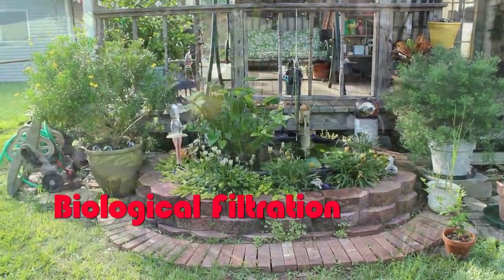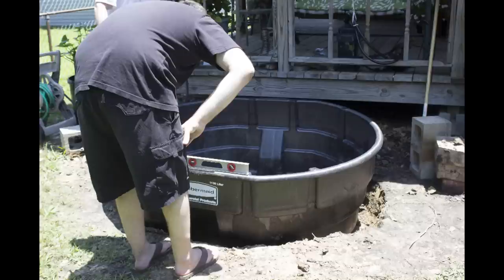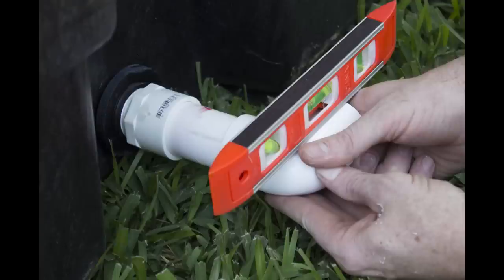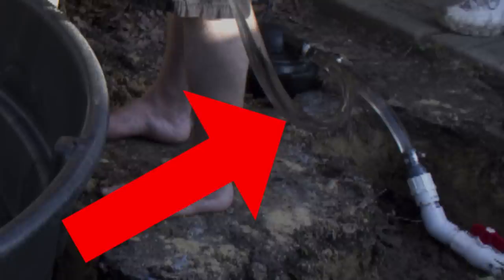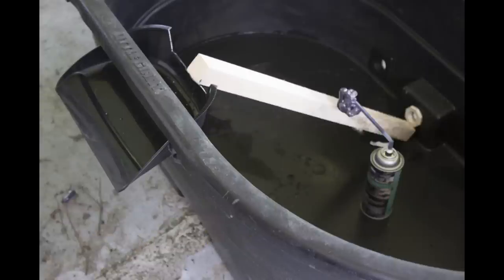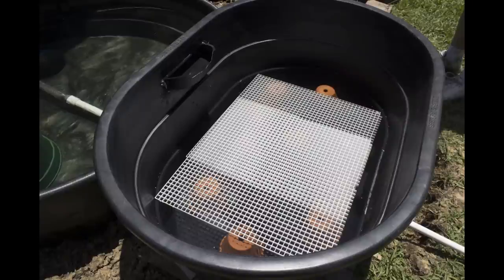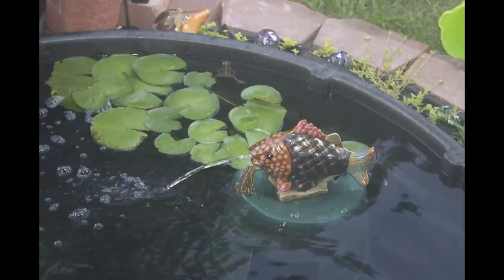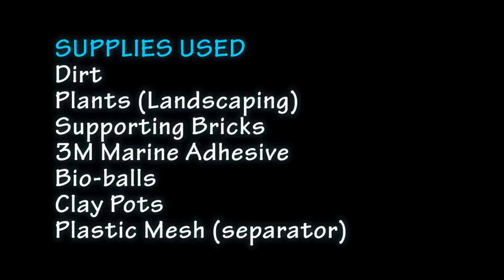Above Ground Pond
Above Ground Combination Filtration Pond